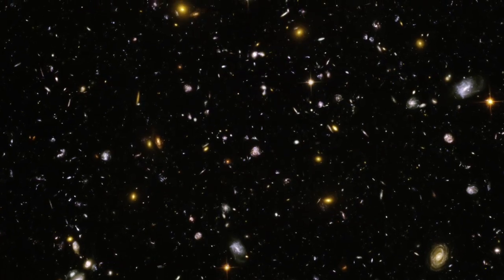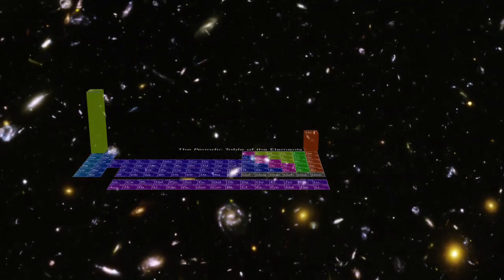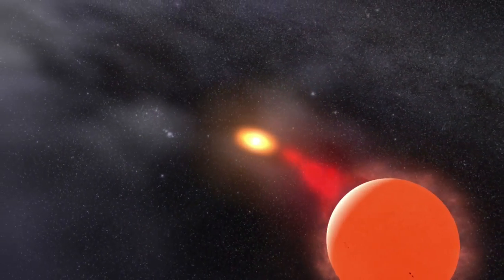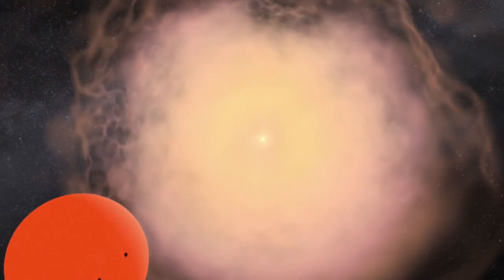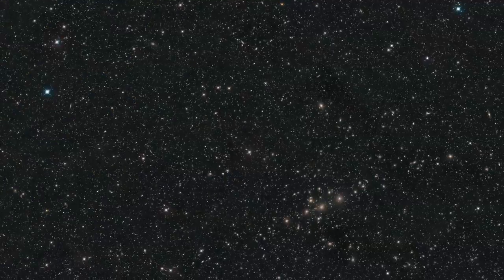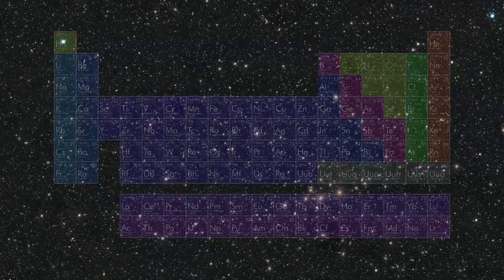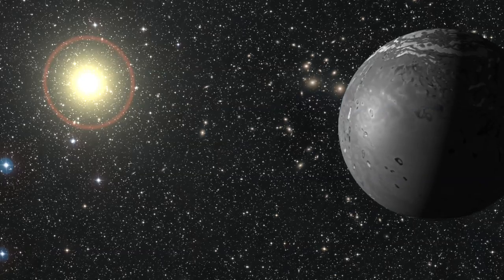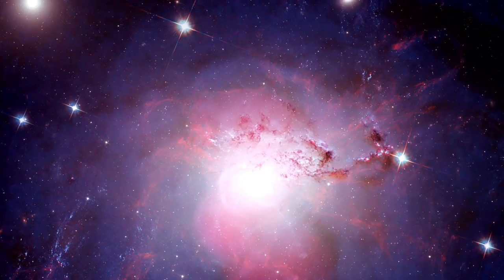Suzaku: Intergalactic Prospector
'Recently astronomers used the Suzaku orbiting X-ray observatory, operated jointly by NASA and the Japanese space agency, to discover the largest known reservoir of rare metals in the universe. Suzaku detected the elements chromium and manganese while observing the central region of the Perseus galaxy cluster. The metallic atoms are part of the hot gas, or "intergalactic medium," that lies between galaxies. Exploding stars, or supernovas, forge the heavy elements. The supernovas also create vast outflows, called superwinds. These galactic gusts transport heavy elements into the intergalactic void.'